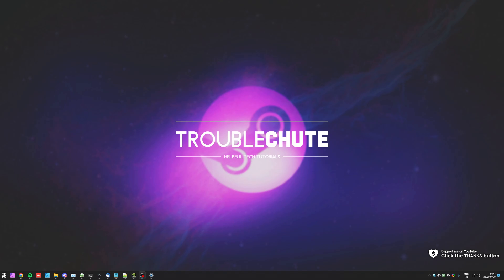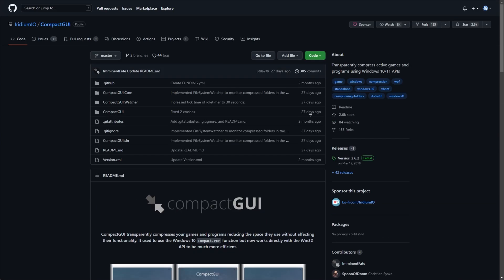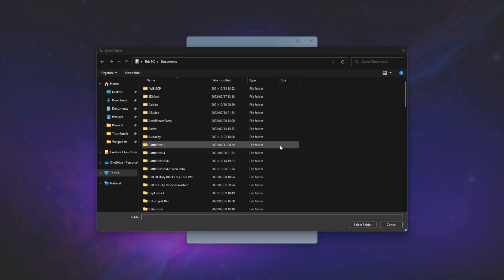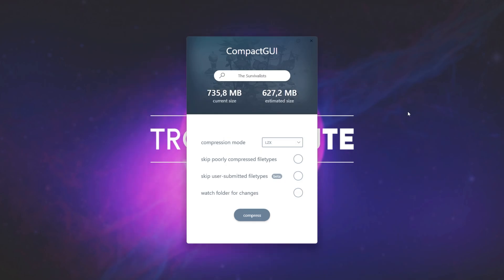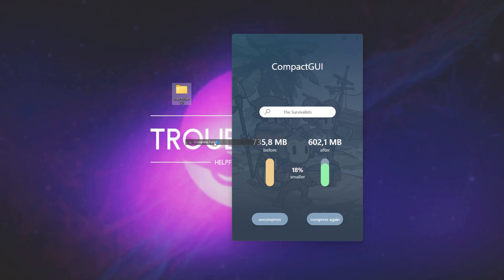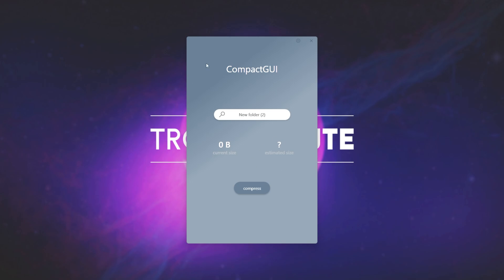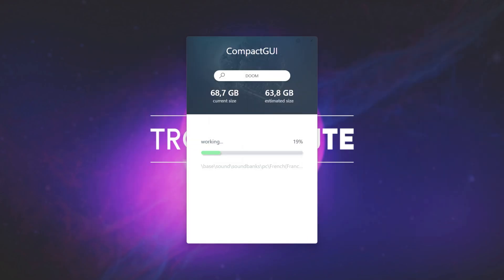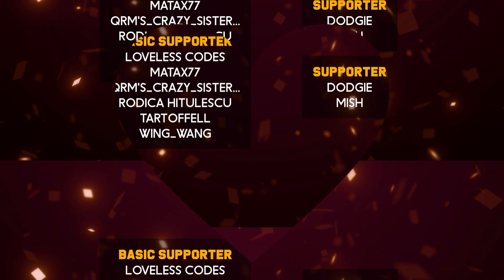Compress Games & Programs | Save HDD/SSD SPACE! | Compact GUI Guide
Have a lot of games, and want to squeeze every bit out of your SSD or hard drive? Well, this video shows you how to compress game files (With better compression than just stock windows). This simple open-source program lets you do some amazing things.

Timestamps:
0:00 - Explanation
0:40 - Should you compress games or programs?
1:22 - Downloading Compact GUI
2:06 - Downloading .NET 6
2:30 - Compressing games with Compact GUI
4:23 - Automatically compress games after updates
5:07 - Compress files with context menu
5:28 - Should you compress games with Anti-cheats?
6:26 - Why would you compress game files?
7:5 - Compressing a bigger game (& Bottlenecks)